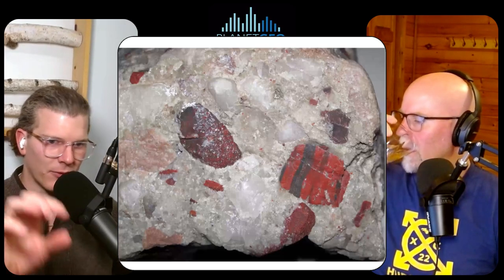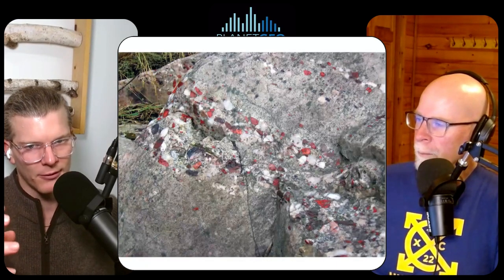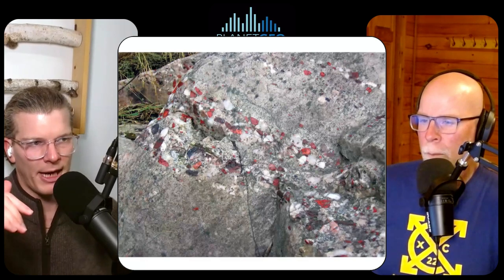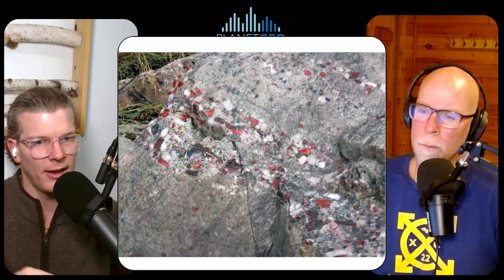The Geology of Puddingstone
In this episode of Planet Geo, Chris and Jesse dive deep into the fascinating world of pudding stones! From the picturesque Hertfordshire pudding stones in England to the Roxbury conglomerate in Massachusetts, and finally the scientifically wondrous Lorraine Quartzite pudding stone abundant in Michigan. They discuss the unique geological stories each of these beautiful rocks tells and explore their origins, formations, and scientific significance. Plus, get ready for some rock-solid fun facts about the ancient landscapes and climates these stones reveal. Don't miss this riveting geological adventure that promises to be a conglomerate of knowledge and excitement. Let's rock and roll!